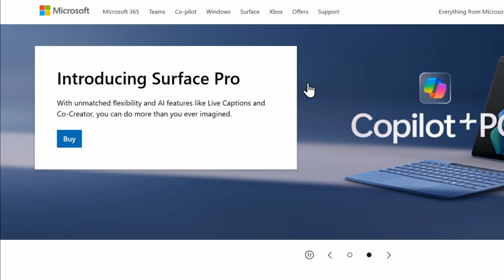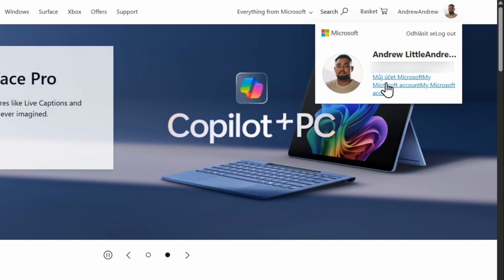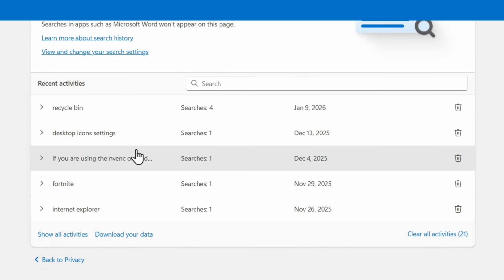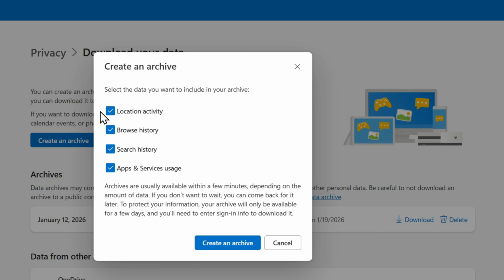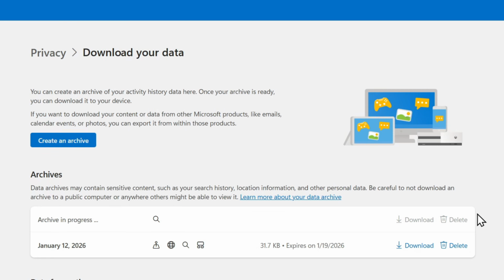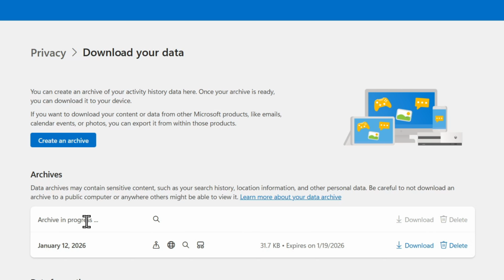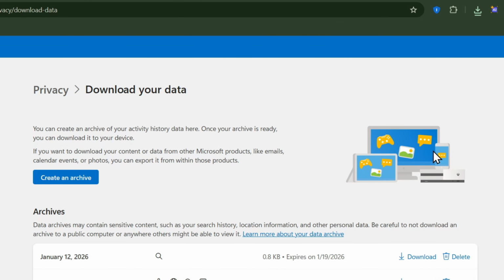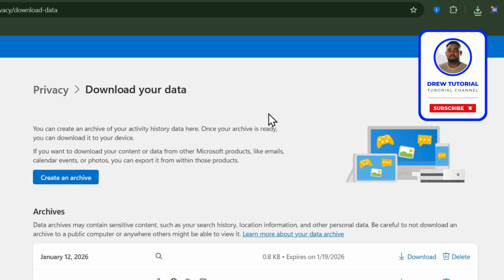Download Your Microsoft Account Search History in Minutes (Easy Guide)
How to download your search history on a Microsoft account is useful if you want a copy of your data or want to better understand what activity is stored with your account. In this Drew Tutorial, I’ll show you exactly how to request and download your Microsoft account search history using Microsoft’s official privacy tools.

This video explains where search history is stored in your Microsoft account and how the data download process works. You’ll learn how to safely access your information without changing your account settings or affecting Microsoft services like Edge, Bing, or Windows.

Whether you’re reviewing past searches or managing your account data, this step-by-step guide makes the process simple and clear.

This tutorial is current for 2026 and follows Microsoft’s latest account and privacy options.

📺 Watch related Drew Tutorial videos covering Microsoft account settings, privacy controls, and Edge tips.